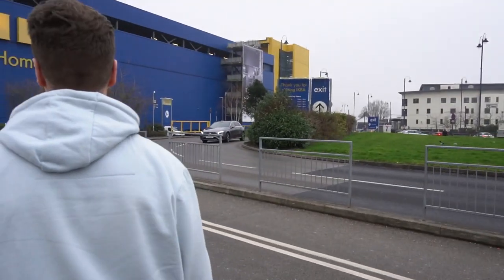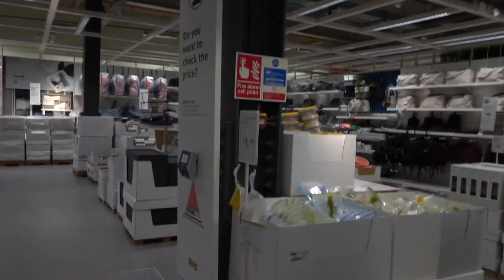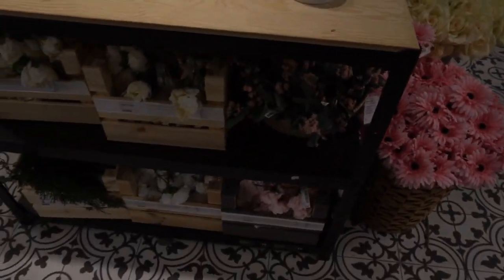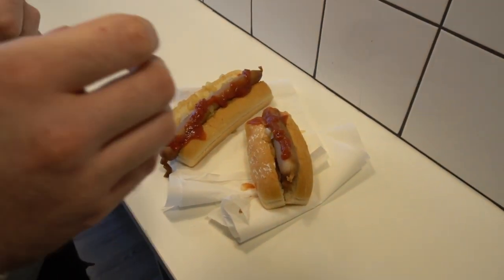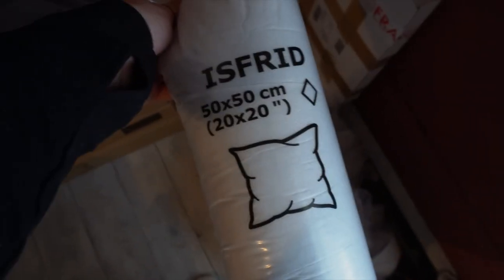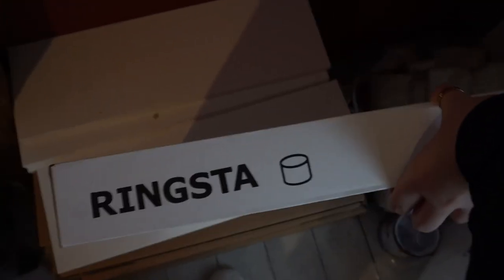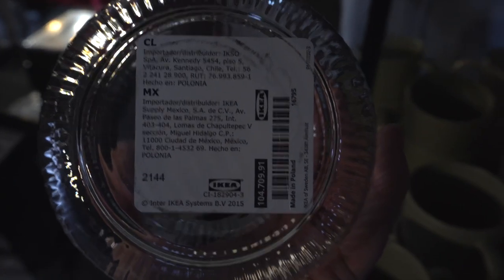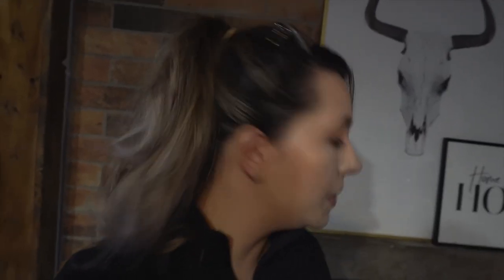What's new at IKEA 2022 | COME SHOP WITH ME UK | Manchester | delilapipoly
Hi everyone,

I thought I would vlog a quick walk round of my local store in Manchester. I hope you enjoyed this come shopping with me & haul video.

🛍️ ALL my shops and links!

🎥  CAMERA EQUIPMENTS

CAMERA 1

Lens for blurry backgrounds

Lens that I use mostly

CAMERA 2 ( I filmed this video on this below camera)

⭐️ Popular on the blog

This means if I have inspired you to make a purchase and you choose to buy something through one of these links, I may receive a small commission on the sale, as a way of thank you.You as a customer do not pay more because I have used an affiliate link, it does not affect you in any way other than I may receive a small compensation of the sale.